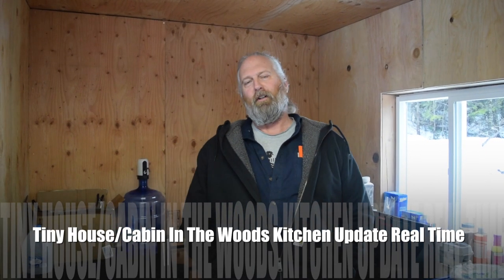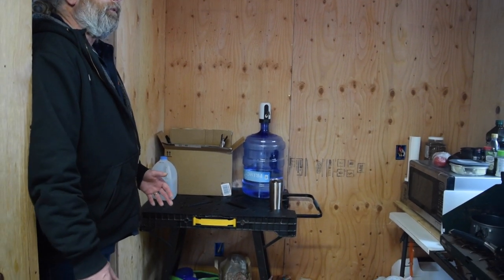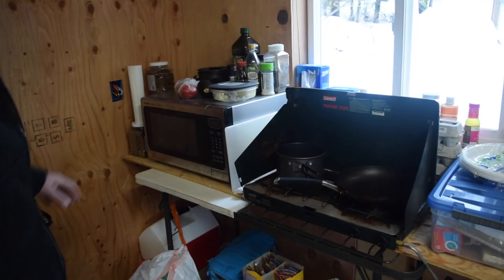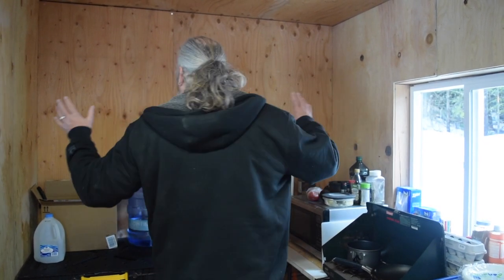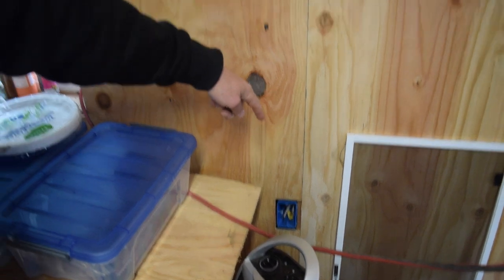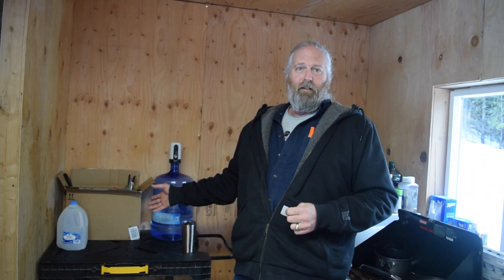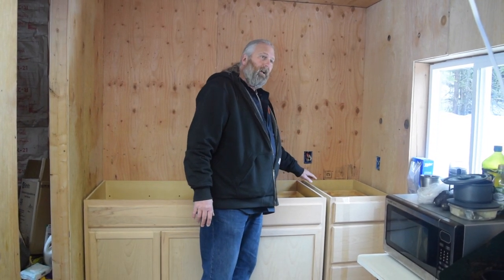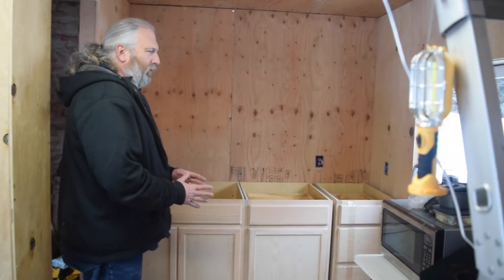Tiny house kitchen hacks. The budget kitchen.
Links To Products Used In Video:
5Gal Water Jug
USB water pump
Dewalt folding table
Coleman Camp Stove